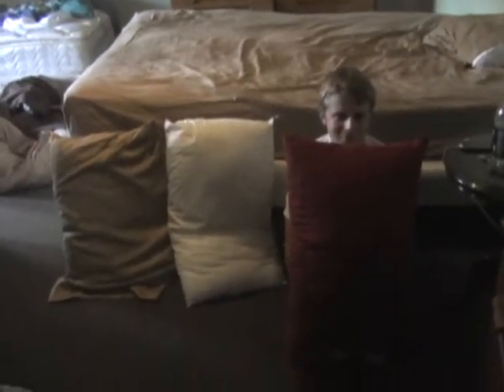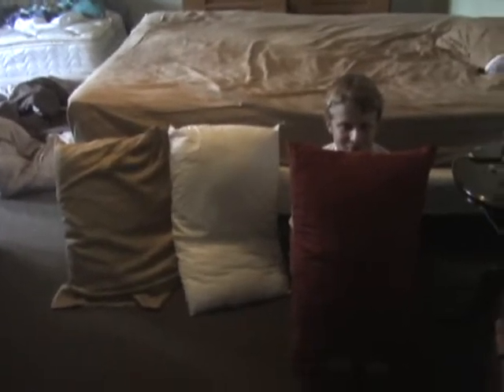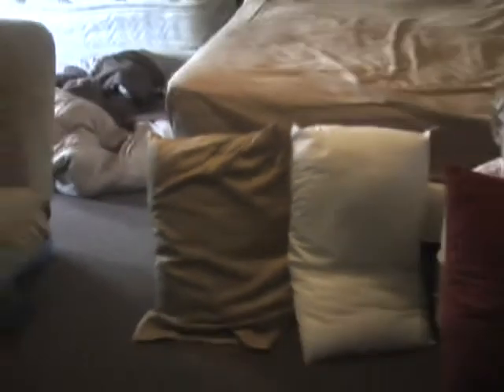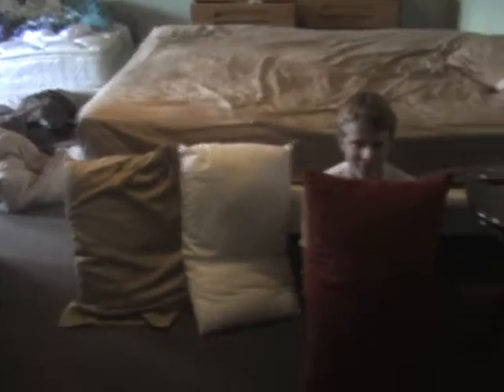BN-Go Niego Go!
Nathan saves a bunny from its cage while kids find bob. Then Evil Bob steels Mr. Turles Ipod!